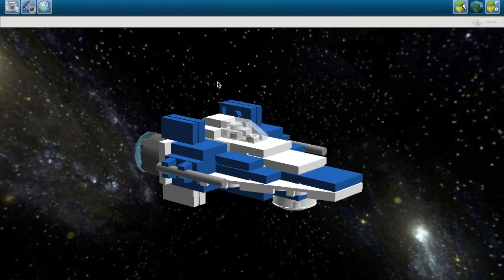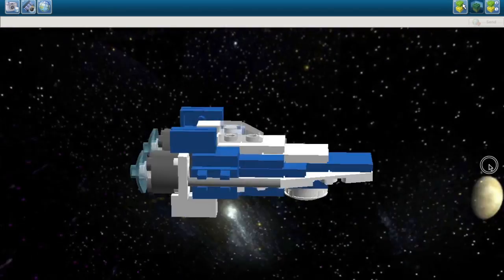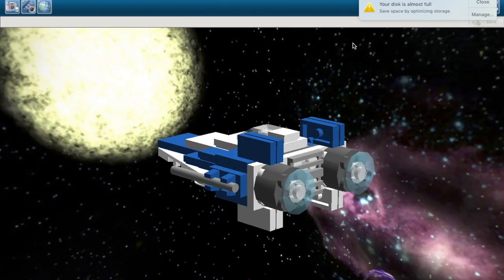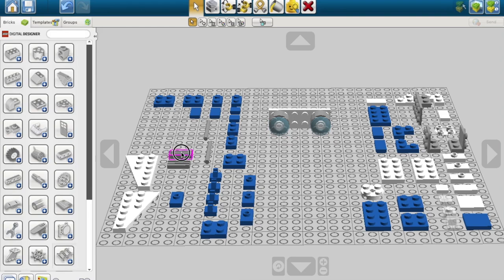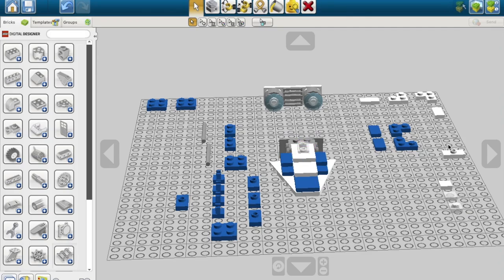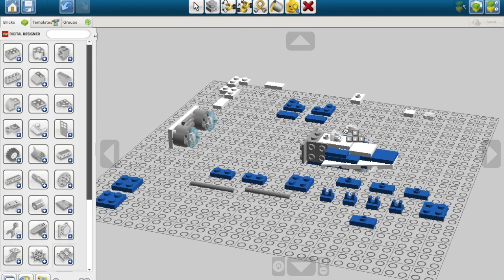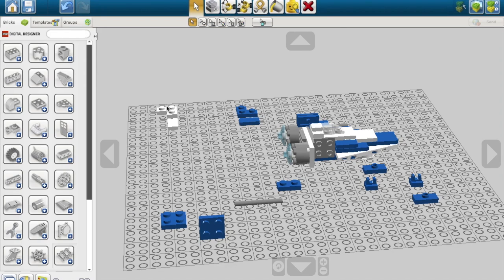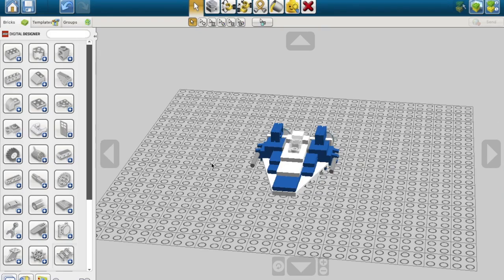How to Build a Lego Resistance A-Wing from Star Wars: Episode VIII The Last Jedi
This video is will teach you how to build a Resistance A-Wing from Star Wars Episode VIII The Last Jedi.